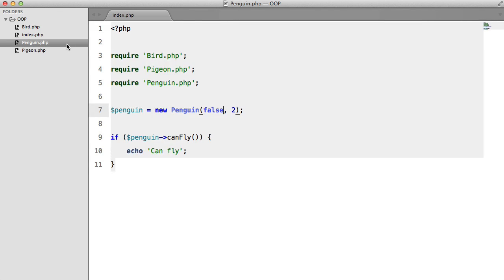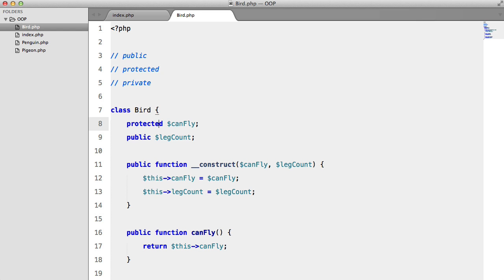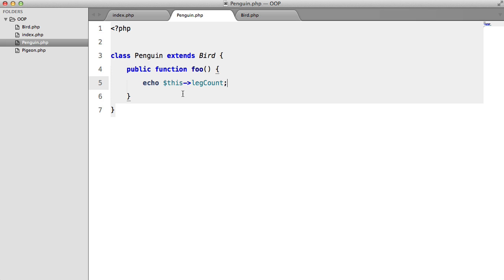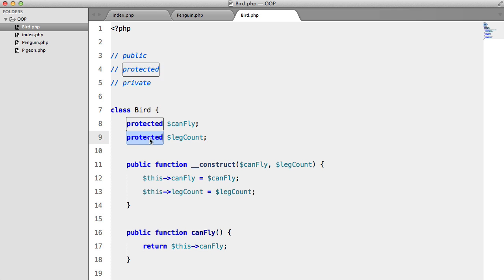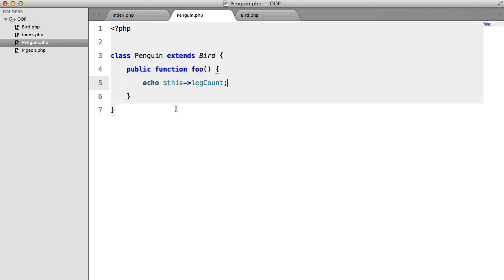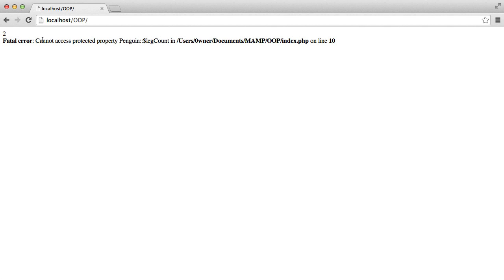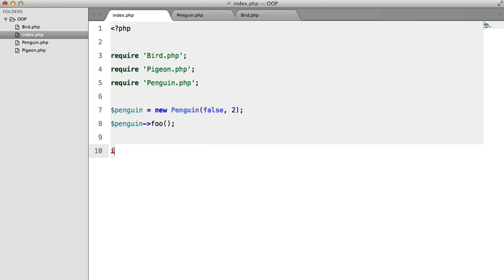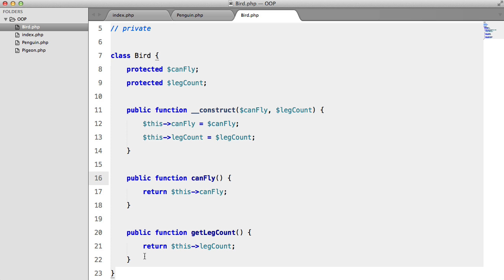PHP Object Oriented Programming (OOP): Visibility (5/13)